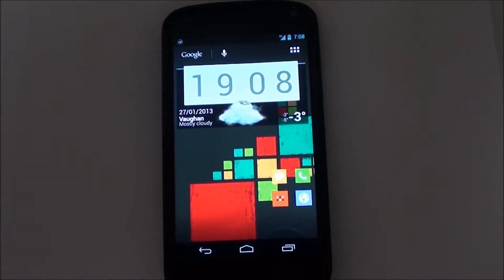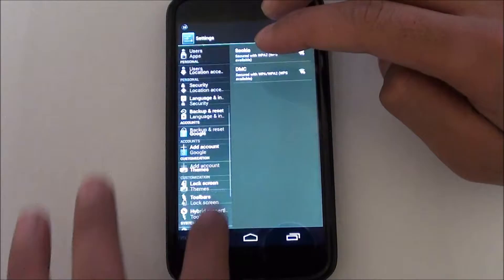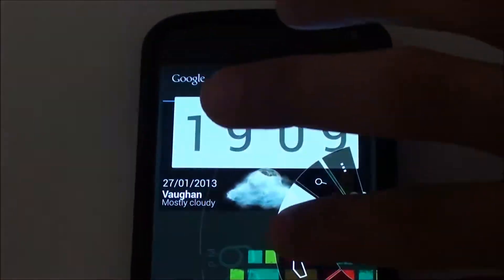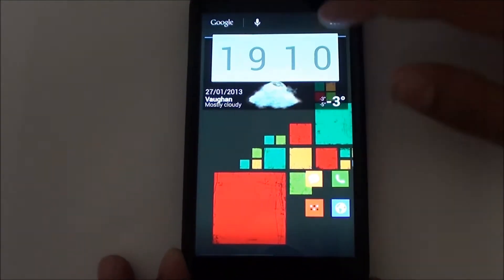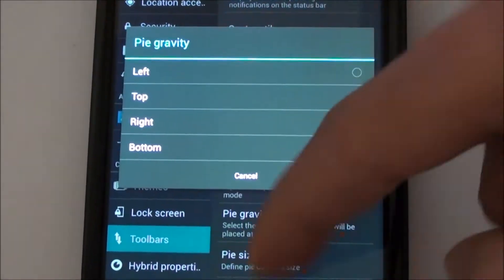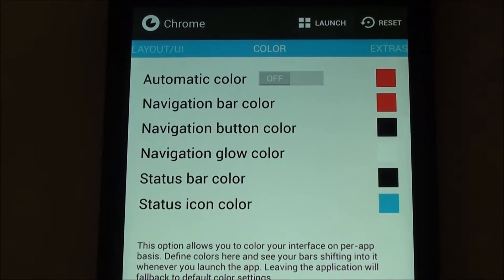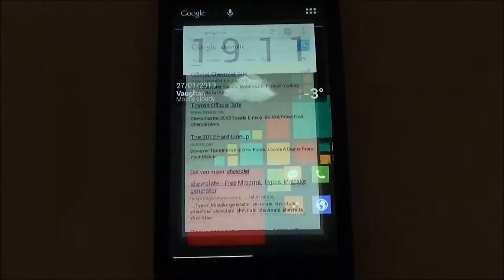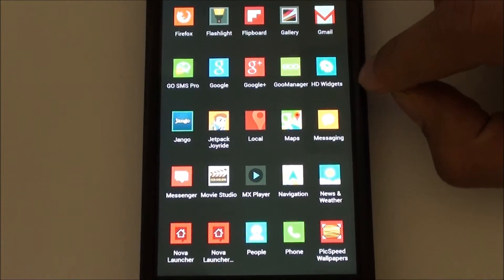Google Nexus 4 with ParanoidAndroid 2.99 (With Pie Beta 4)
Hey everyone! Been a long time since we posted something, we've been swamped with School and Work so our  bad!

Anyways, we cover an overview on ParanoidAndroid with Pie. PA is meant to give you ultimate customization for big screen phones such as the Nexus 4.

This ROM is also available on the Google Galaxy Nexus

Try it out and tell us how it goes!